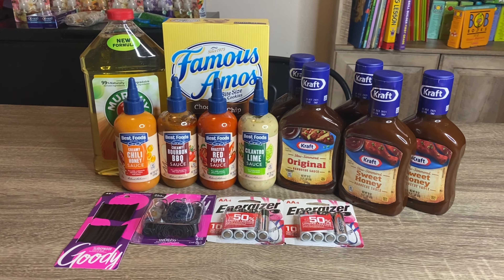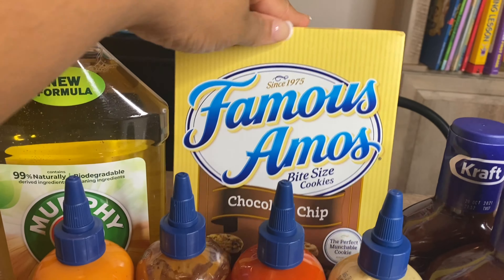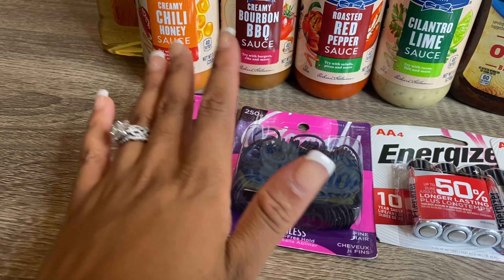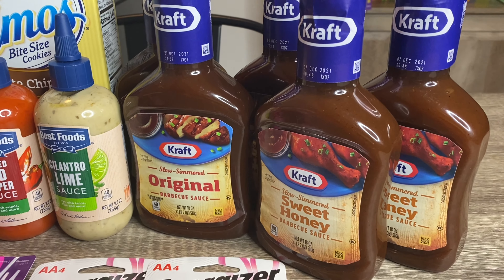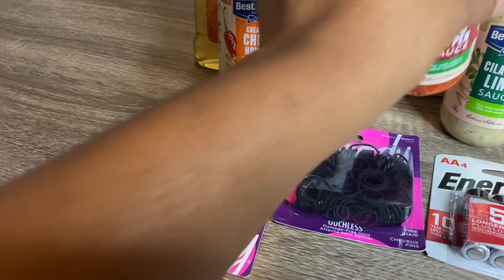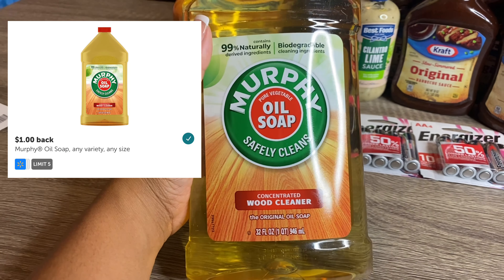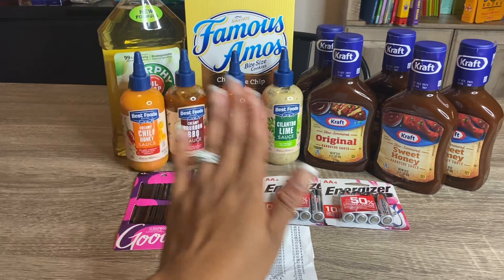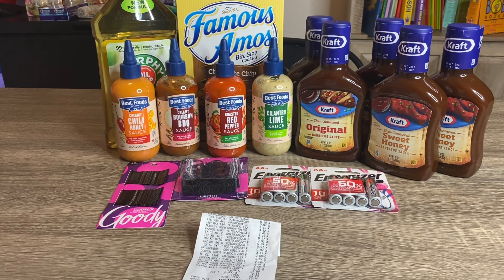WALMART HAUL *I Paid $0.43 Per Item* | Ibotta, Swagbucks & Shopkicks Rebates | Saving with Shaniqua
Hey guys! Hope you guys are having a fantastic day. Here is a Walmart video for you where I am redeeming rebates through Ibotta, Swagbucks, and Shopkicks. I was able to pay $0.43 per item.

Walmart Haul Redeeming Rebates Through Ibotta, Swagbucks, & Shopkicks // $0.43 Per Item // SWS

CASHBACK APPS!
*IBOTTA*
Earn $20 When You Redeem Your First Rebate Using My Code

**RAKUTEN**
(Formerly Known As Ebates)- You Can Get Cash Back For Your Online Purchases. You will also get $10 for signing Up After Using Rakuten For The First Time.

*FETCH REWARDS*
Get $3 In Points For Signing Up Using My Code enter the code K6TJC

About Me!